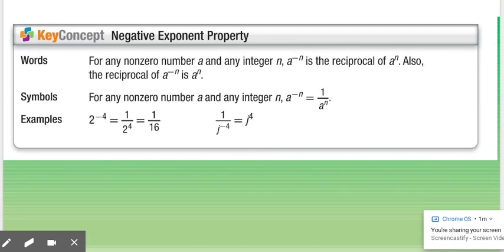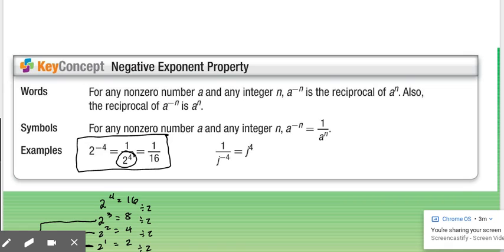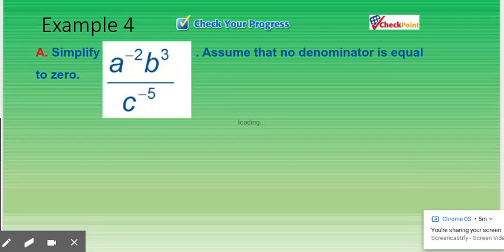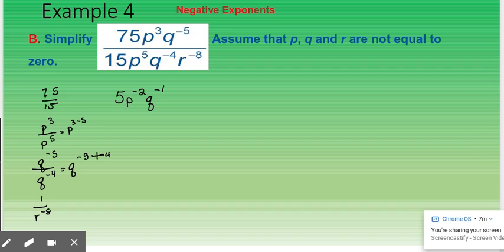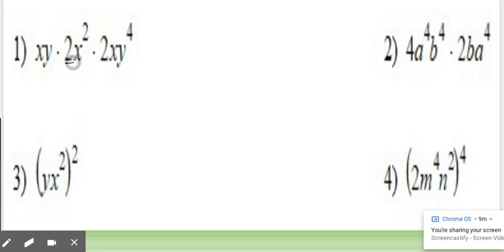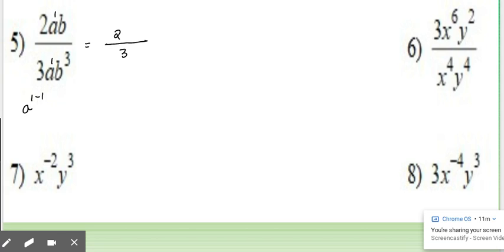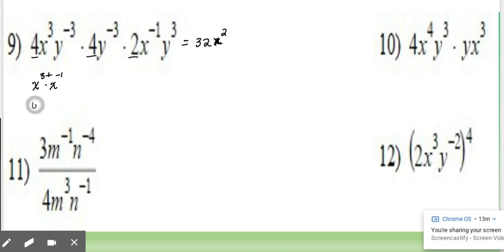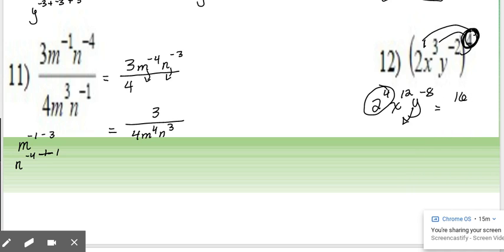Algebra E-Learning Week of 3-16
E-Learning Week of 3-16